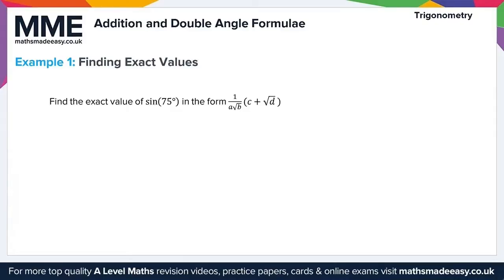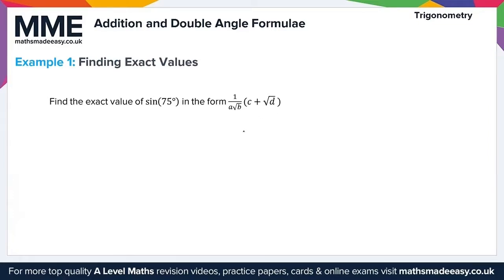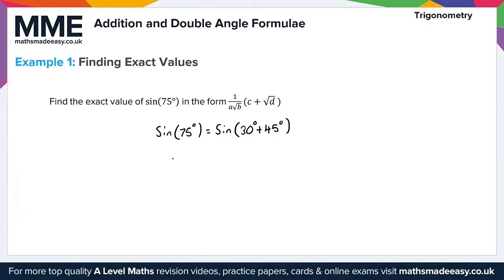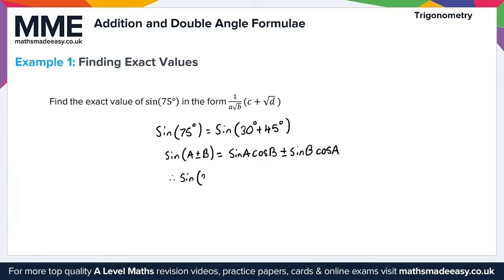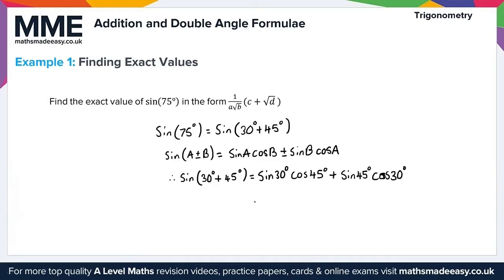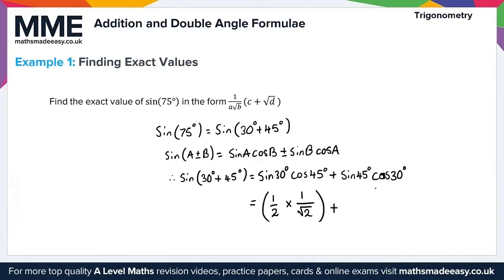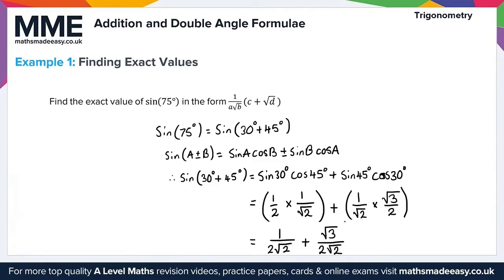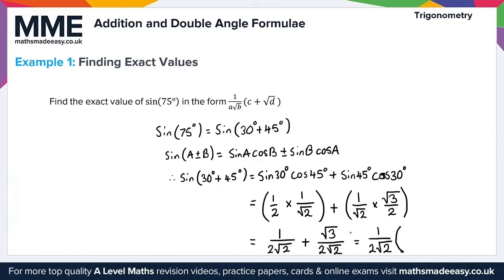66 - MME - A Level Maths - Pure - Addition and Double Angle Formulae Examples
This is the Maths Made Easy video on A Level Maths - Pure  - Addition and Double Angle Formulae Examples